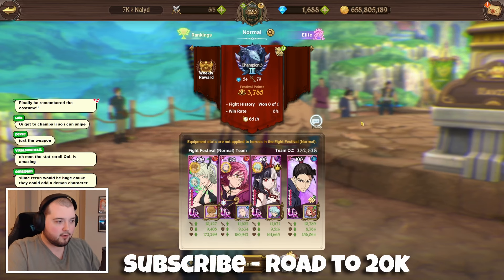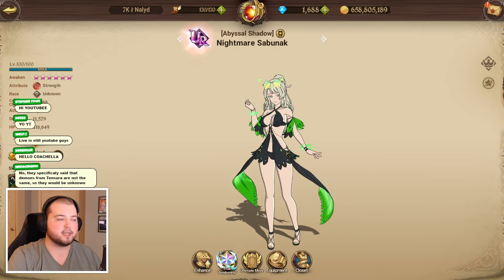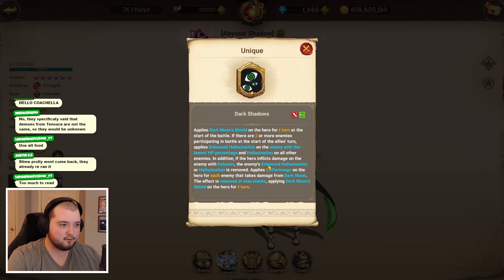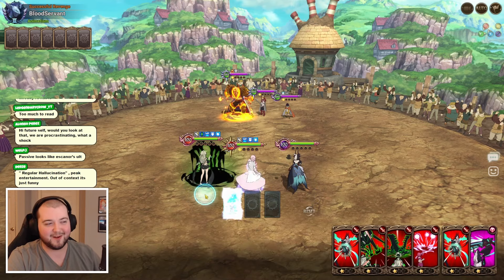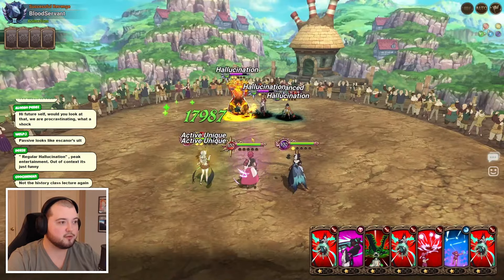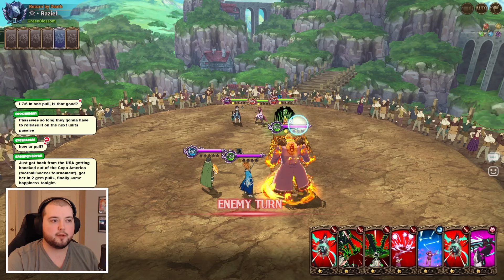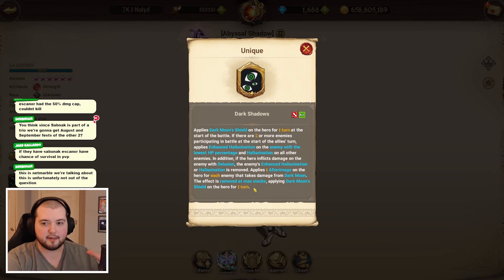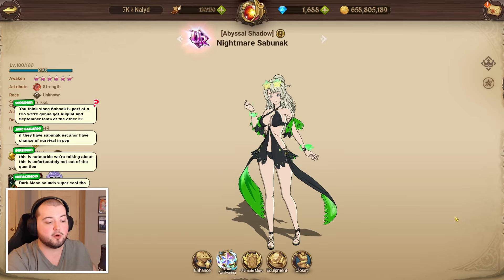Festival Sabunak Without Paid Costumes & No Fitoria is Not Great...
She's pretty good but not great...

---Chapters
0:00 Intro / Sabunak
2:23 Match 1
5:38 Match 2
9:04 Match 3
12:02 Match 4
13:39 Match 5
16:10 Match 6
19:23 Match 7
23:12 Thoughts / Outro